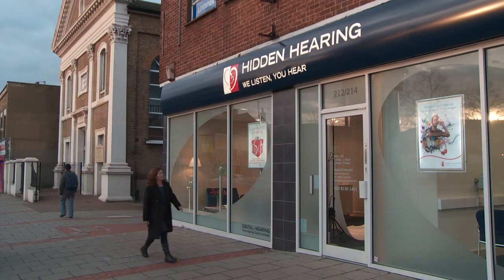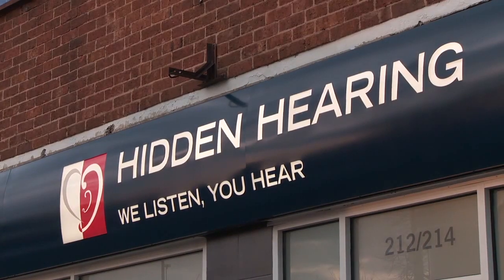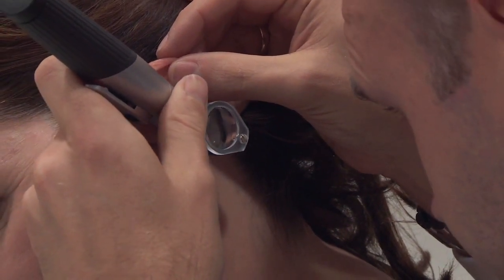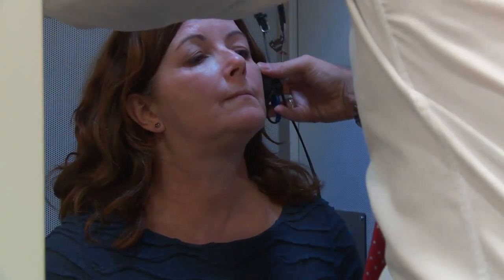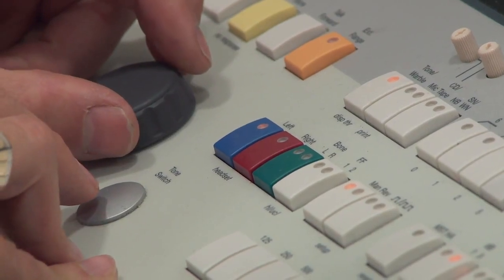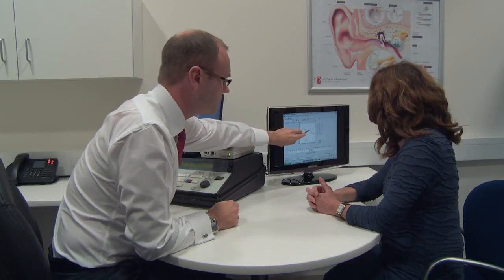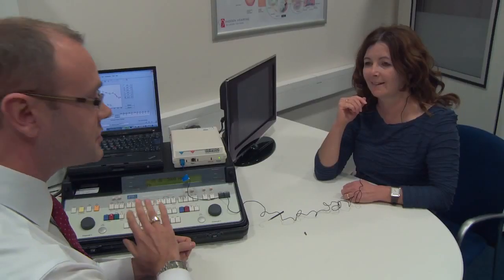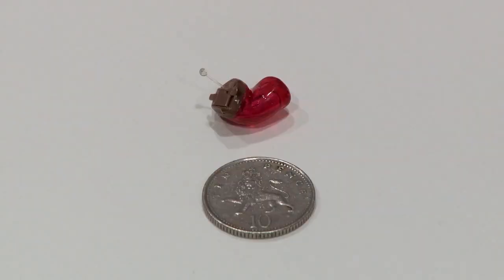Dr Hilary Jones explains what happens during a hearing test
What happens at a hearing test?